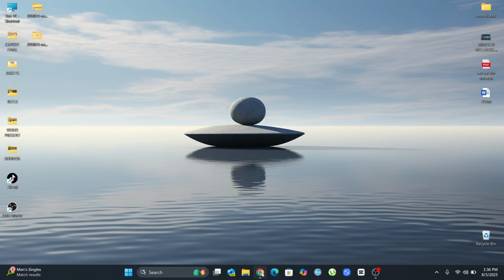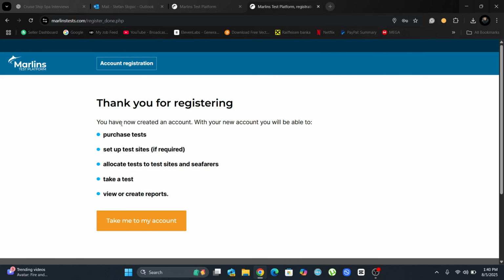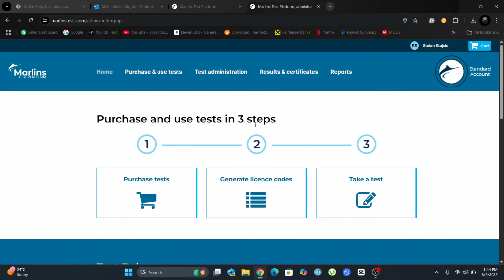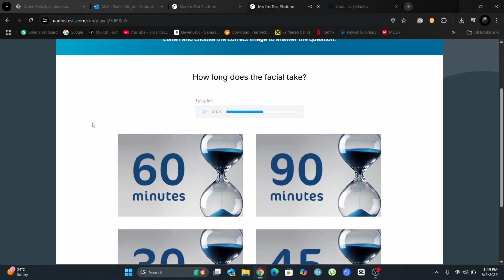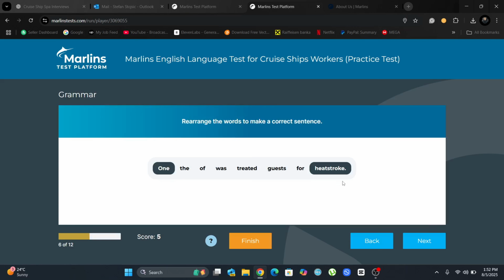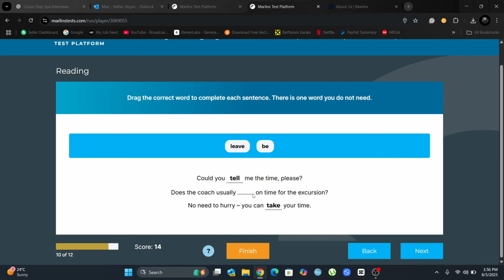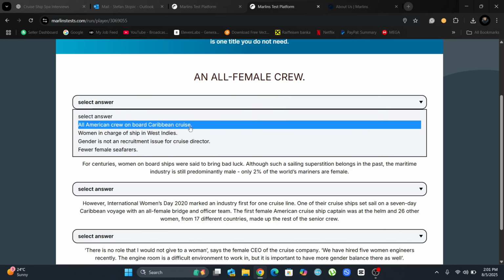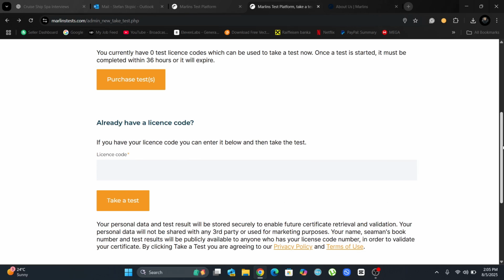Marlins English Test Tutorial 2026 | Step-by-Step Set Up Guide for Seafarers & Cruise Ship Jobs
Before you can pass the Marlins test, you need to know exactly what you're walking into. This is the step-by-step guide to how the test is set up and what each part asks of you.

I'm Stefan, Recruitment Manager for cruise ship spa positions, with six contracts at sea behind me. Plenty of good English speakers lose marks simply because the test layout surprises them. This video removes that problem.

What's covered

What the Marlins test is and who needs it. How the test is structured, section by section — listening, grammar, vocabulary and reading. Sample questions and how to approach them. And what to work on in your English before test day.

Cruise ship crew in any department, seafarers and offshore workers who need Marlins for an international role. Whether you're applying to Norwegian, MSC, Carnival, Royal Caribbean or another line, the format is the same.

Ready for the full test?
Once the setup makes sense, watch my full Marlins walkthrough next — it's on the channel and in the Paperwork, Tests and Visas playlist.

Requirements and pass marks vary by company and position, so check what applies to you.

Questions about the setup? Ask in the comments and I'll answer you there.

I recruit for cruise ship spa positions — massage therapists, beauty therapists, hairdressers, nail technicians, personal trainers, doctors and nurses.